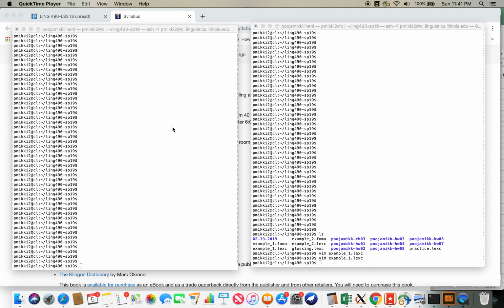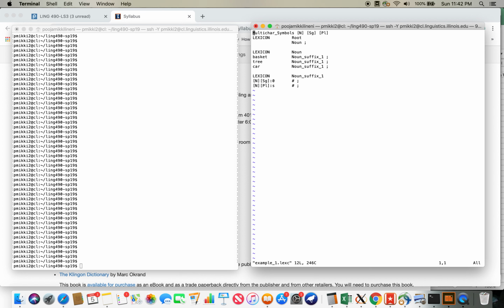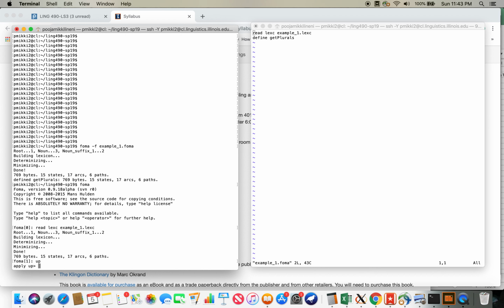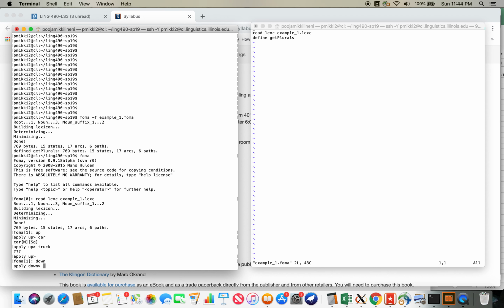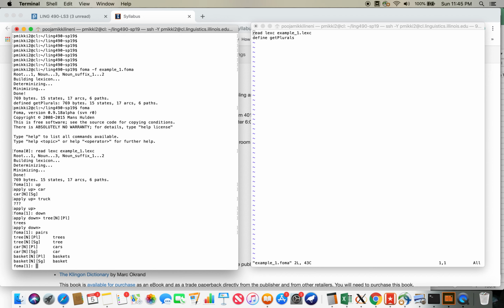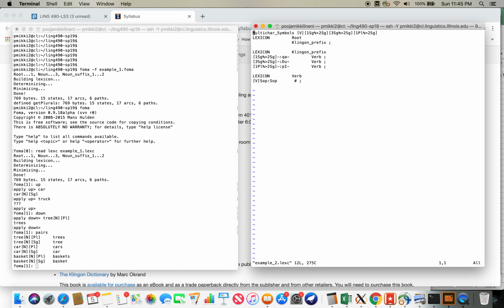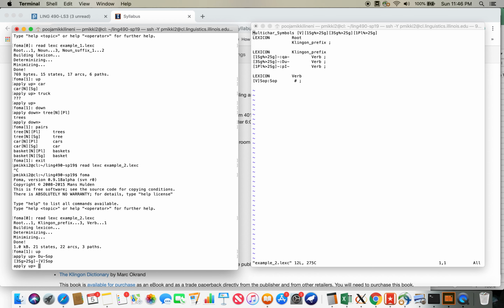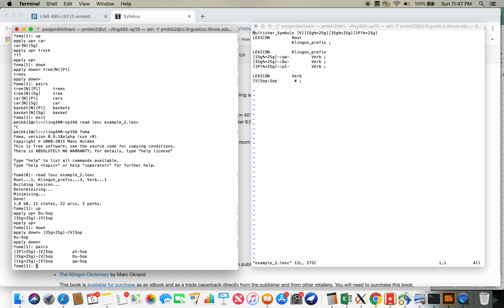foma feature video